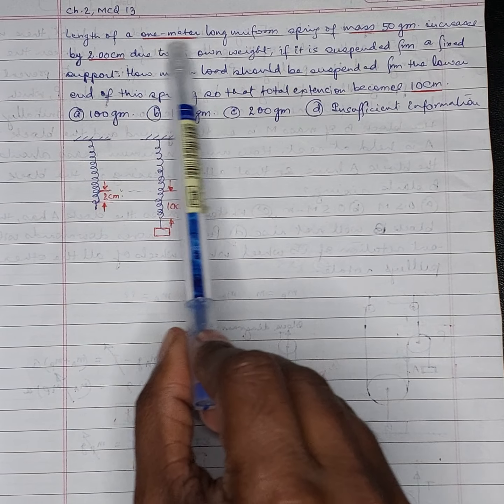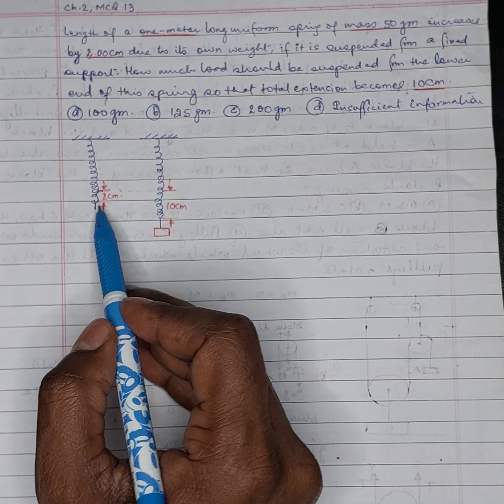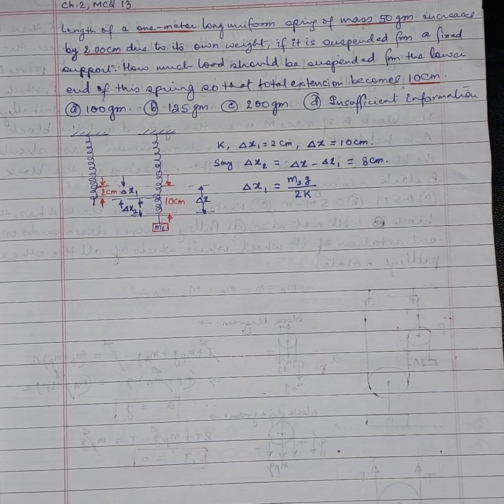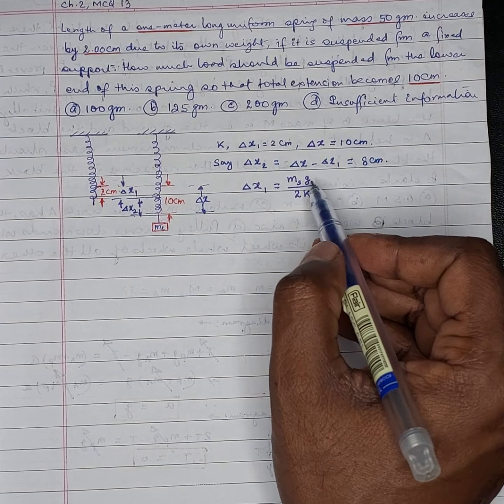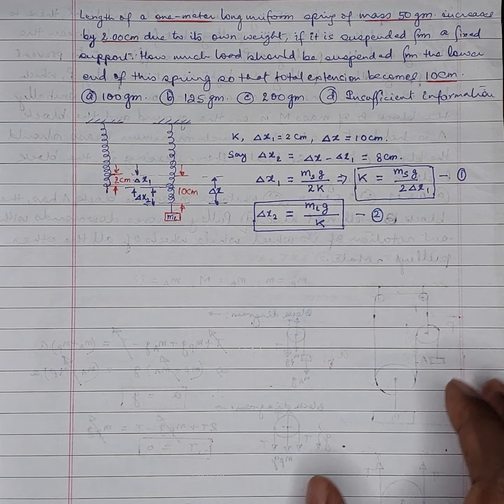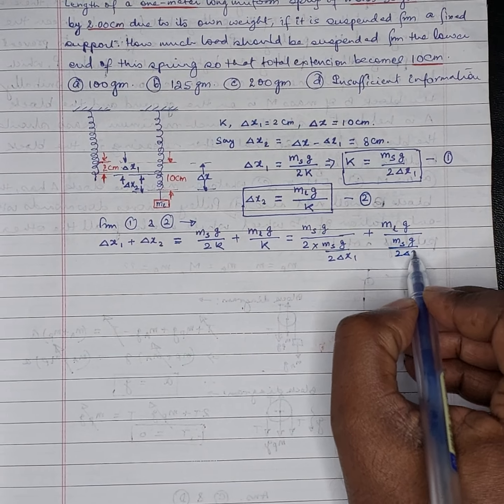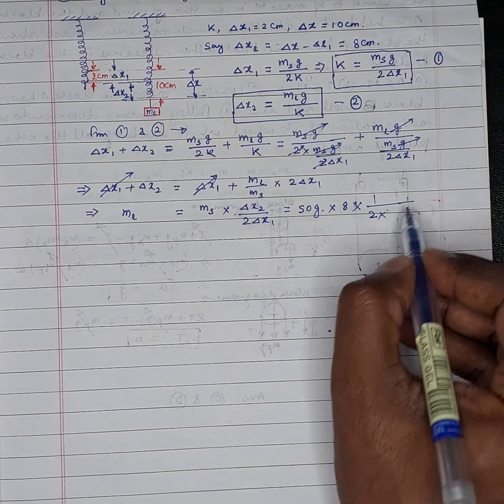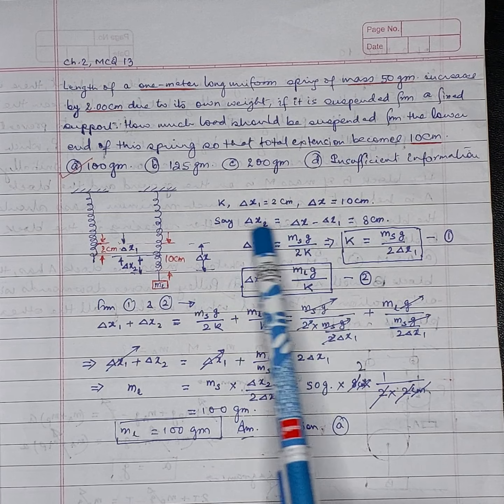Olympiad//Ch.2 MCQ 13 for IIT and NEET